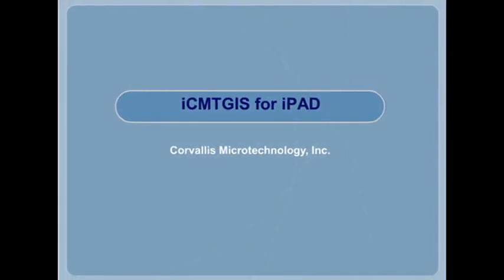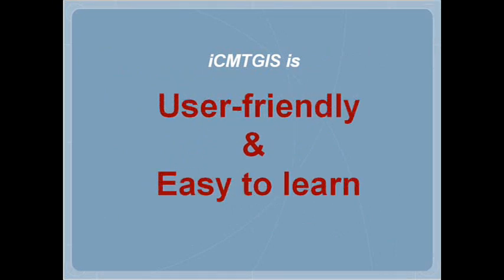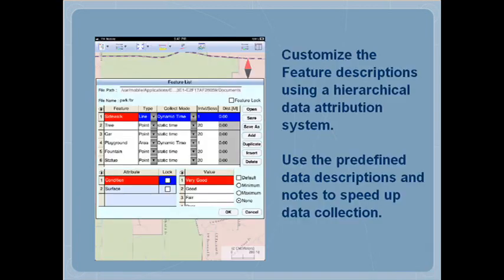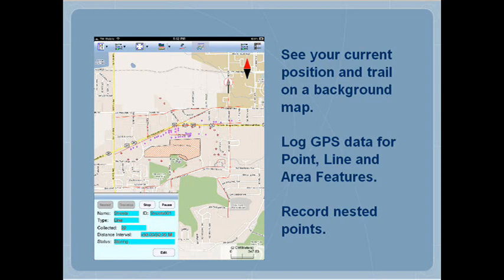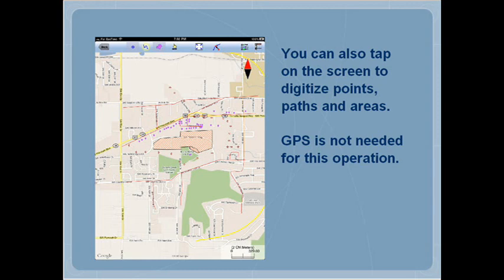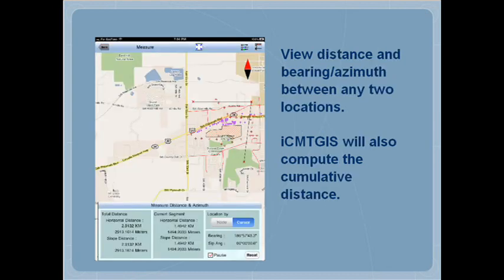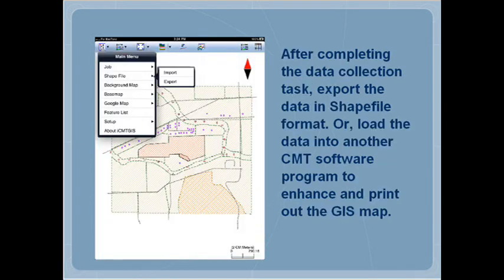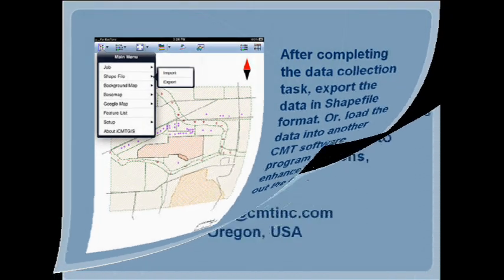iCMTGIS Presentation.wmv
iPAD is not just for playing games. Use iCMTGIS II on your iPAD  to do serious GPS/GIS data collection for geo-exploration, timber land management, forestry, natural resources, fish & wildlife, utilities management and other applications. Purchase iCMTGIS II at:
Use this Play List to get GPS/GIS data collection and mapping training for free:

Happy data collection!